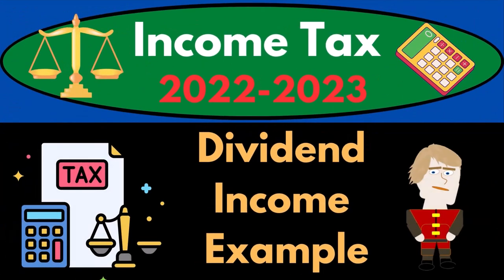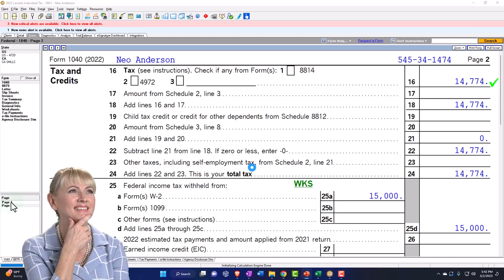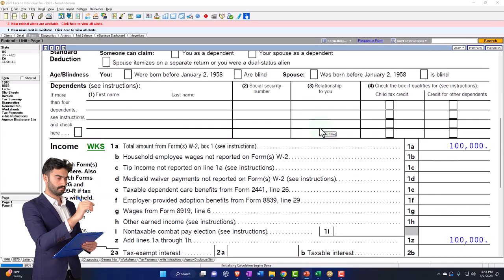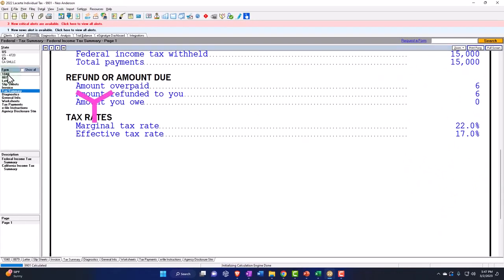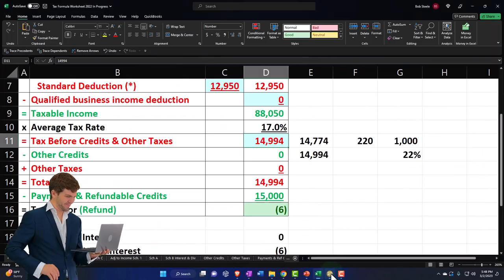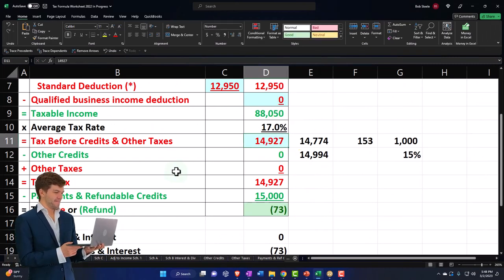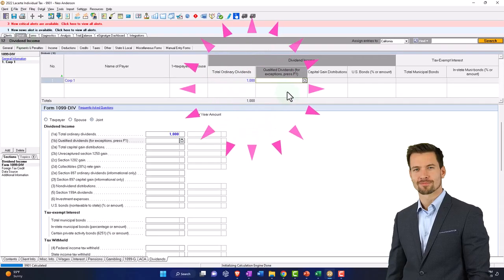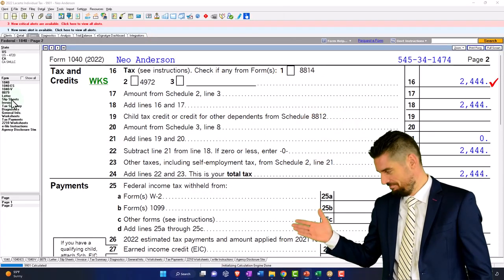Dividend Income Example 3180 Income Tax Preparation 2022 - 2023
Dividend Income Example